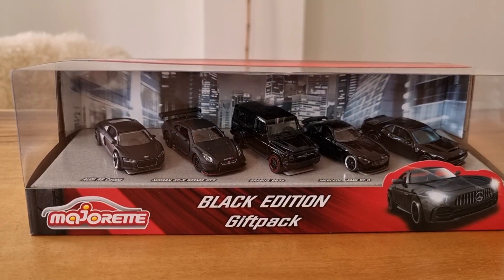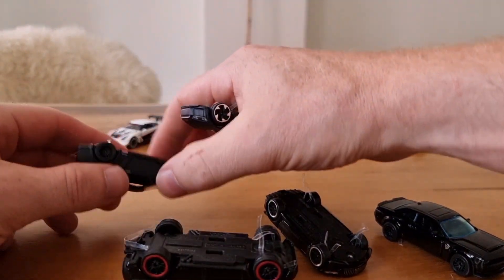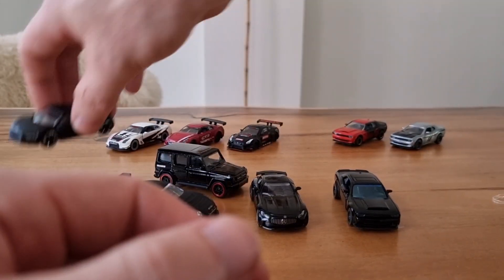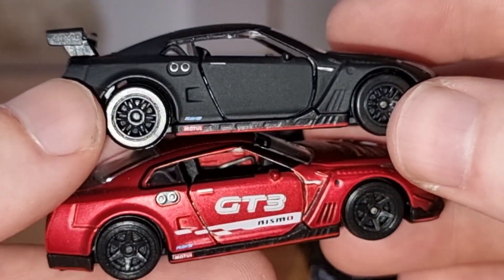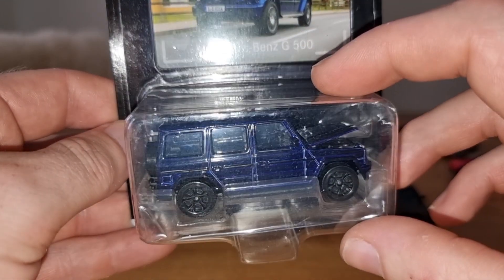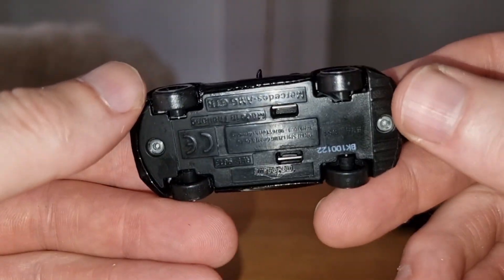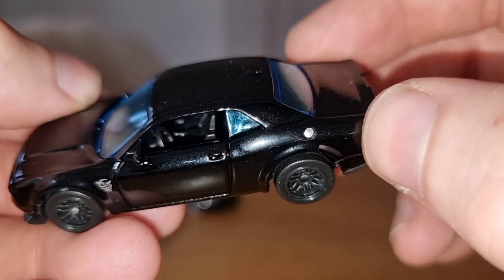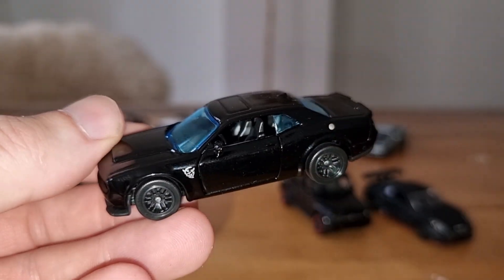Let's open up the Majorette Black Edition Giftpack ‼️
What a great Giftpack from Majorette this is.
And a shame I waited so long with this review.
There is one very small minus...The Audi is a Majorette Street Car while the rest is Majorette Premium.
That makes the Audi a strange duck in the bite.
But that's no reason not to buy it...Yes, it's a must have 😌☝🏻

In the Benelux you can find it on several places
@1ToyChamp Dreamland, Search on Google 😉